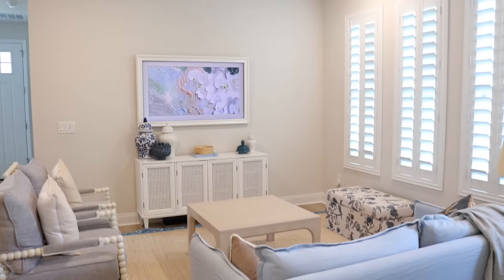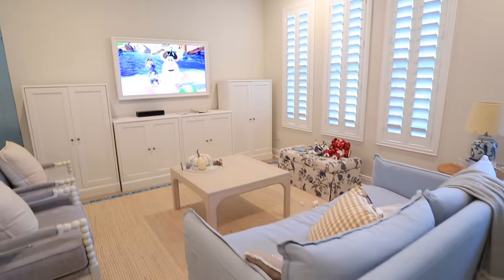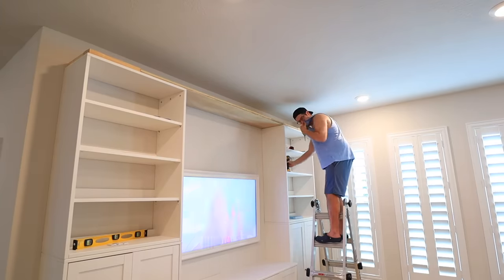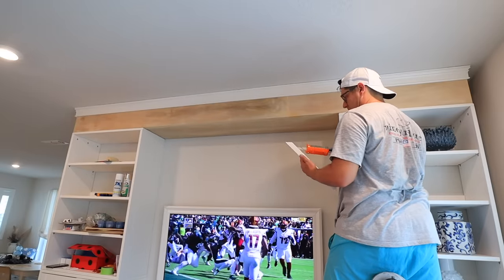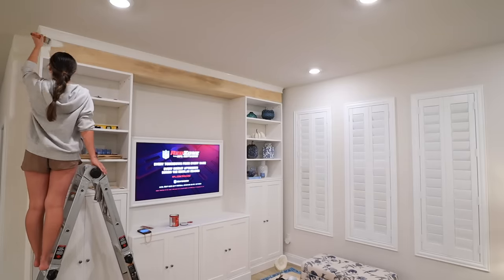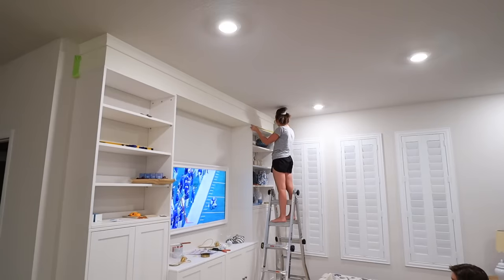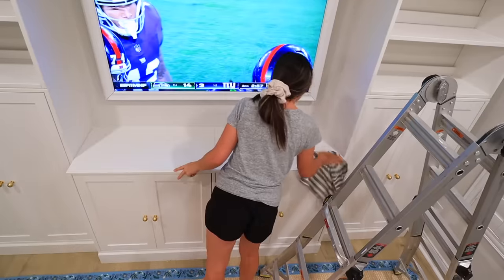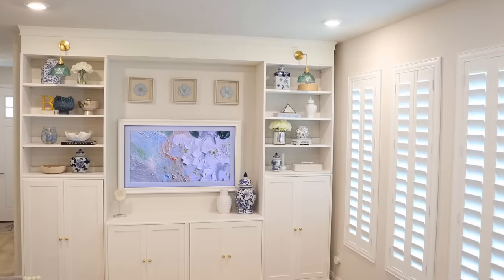DIY IKEA BUILT IN HACK! Affordable Built In Shelves and Cabinets! | Alexandra Beuter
DIY IKEA BUILT IN HACK! Affordable Built In Shelves and Cabinets! | Alexandra Beuter | How I Became a FULL TIME Creator, and You Can Too! We made an Ikea built in for our living room. You can do this for library shelves, too! We used the havsta collection from Ikea, however Billy is popular too! This is a budget friendly Ikea built in that's WAY less than custom!

LIGHTS! BATTERY OPERATED NO WIRING

Hi! I'm Alexandra Beuter. I live in Florida and I share videos on D.I.Y. home decor, cleaning routines, organization, style, beauty, skincare, clothing, diy projects, lifestyle, and more!